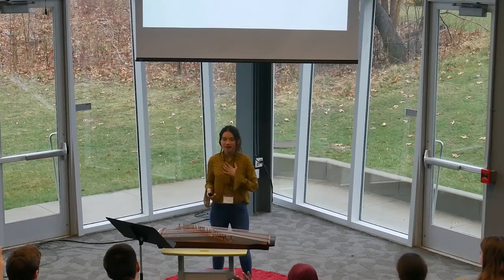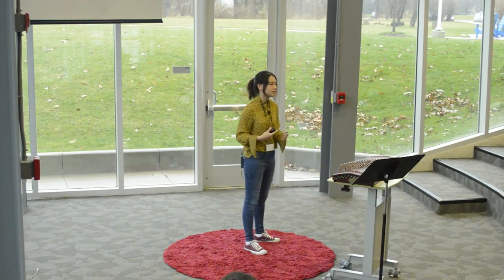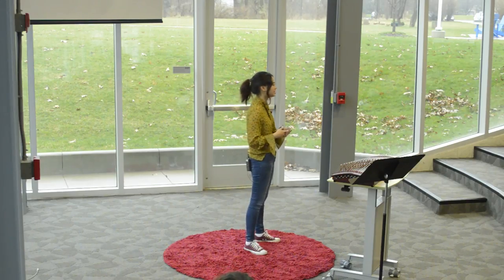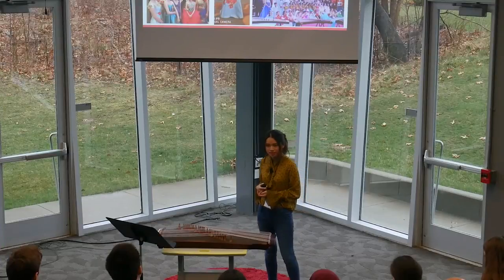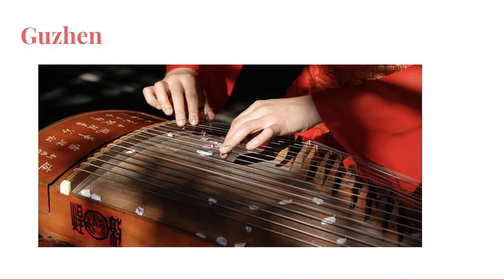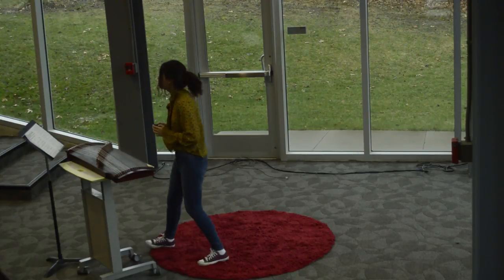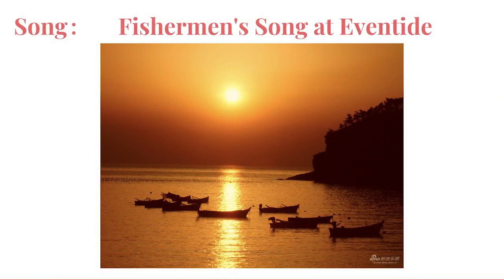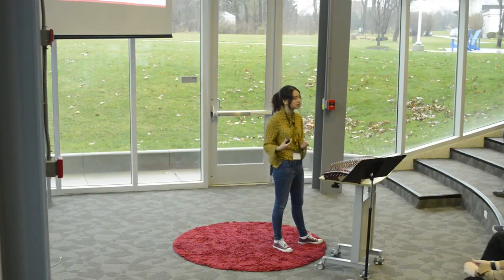The Chinese Ghuzhen | Marianna Zhu | TEDxMaumeeValleyCountryDaySchool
Marianna is a sophomore at Maumee Valley Country Day School. This is her first year at Maumee Valley and second year studying in the United States. She was born in Shaoxing, China, and has been played the Guzheng for more than 10 years. When she was younger, she dreamed of becoming a musician and is very excited to be chasing this dream today. She also likes to travel and is obsessed with photography.  Marianna is a sophomore at Maumee Valley Country Day School. This is her first year at Maumee Valley and second year studying in the United States. She was born in Shaoxing, China, and has been played the Guzheng for more than 10 years. When she was younger, she dreamed of becoming a musician and is very excited to be chasing this dream today. She also likes to travel and is obsessed with photography. This talk was given at a TEDx event using the TED conference format but independently organized by a local community.